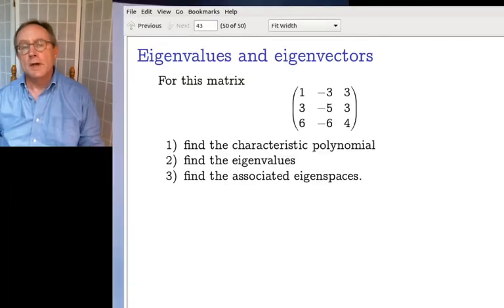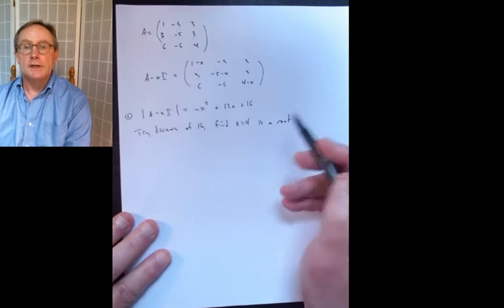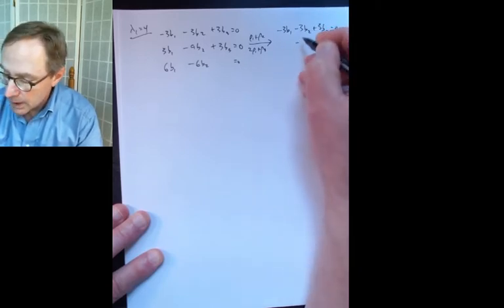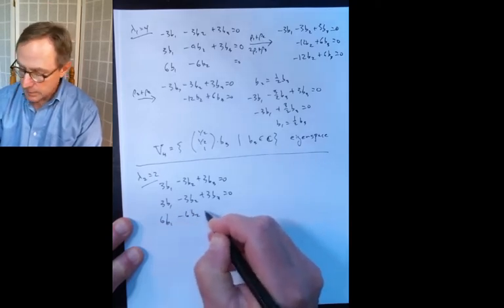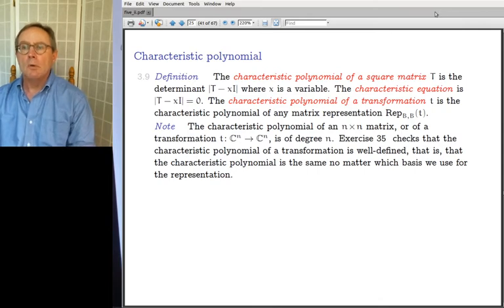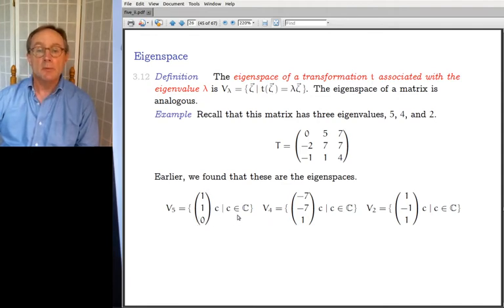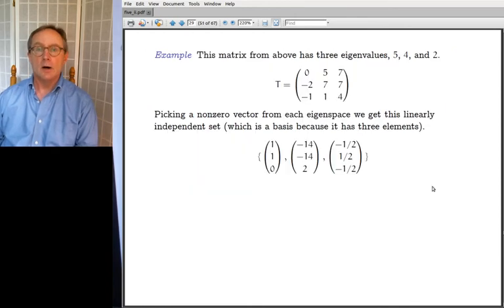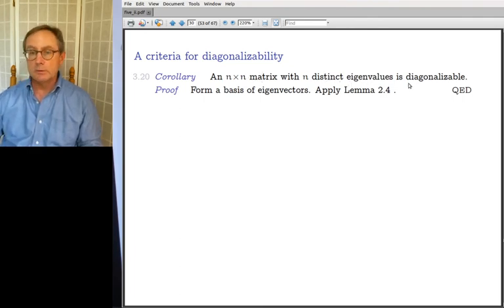Five.II.3 Eigenvalues and Eigenvectors, Part Two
Definition of characteristic equation and a criteria for diagonalizability.